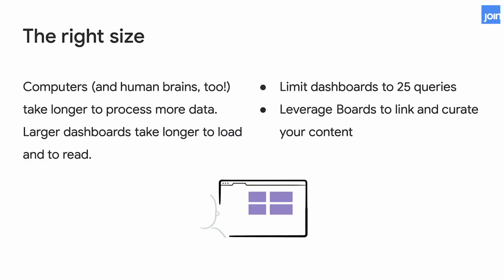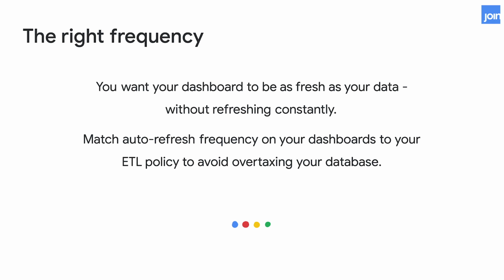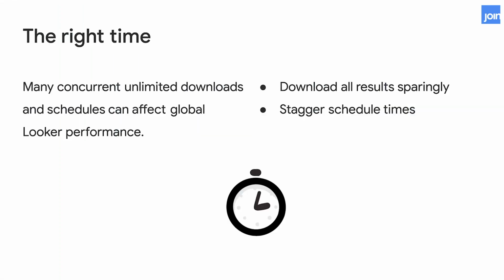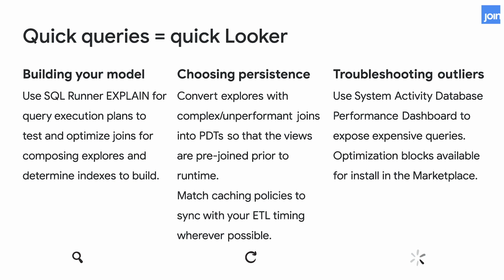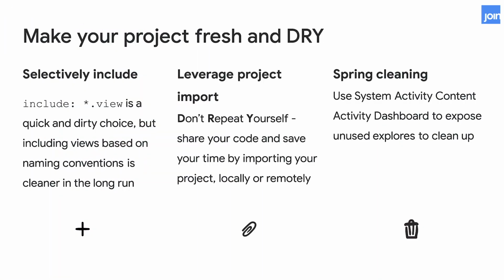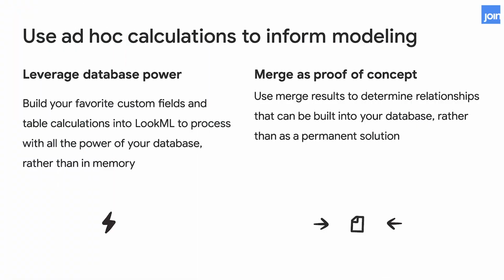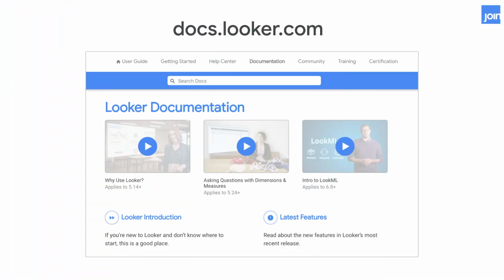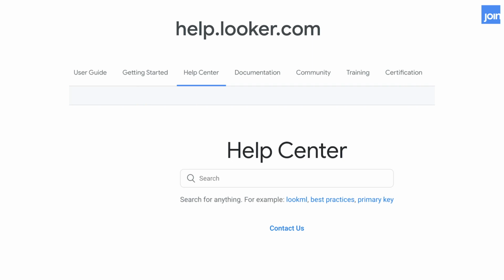Top 10 DCL Tips & Tricks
Looker's Department of Customer Love brings you this list of the Top 10 Best Tips & Tricks we've discovered by working with all of the incredibly innovative customers of Looker. Get trained by the trainers on the best resources for learning Looker, troubleshooting problems, and building out your model and dashboards in a way that will optimize user adoption and delight.